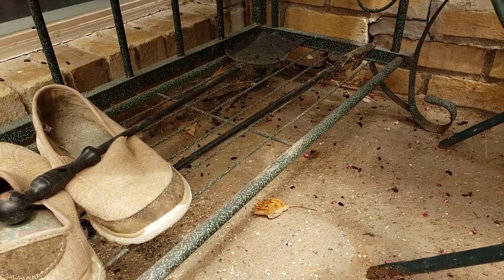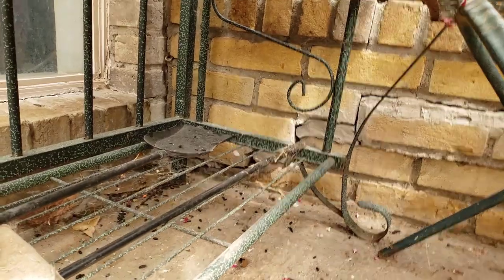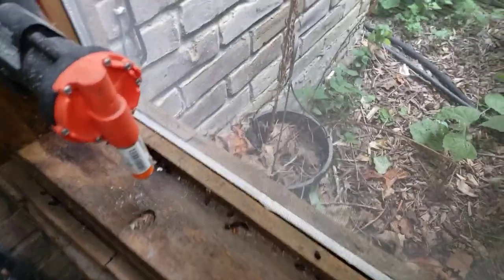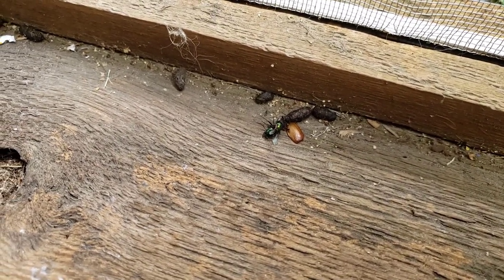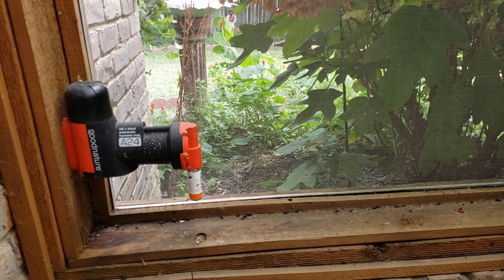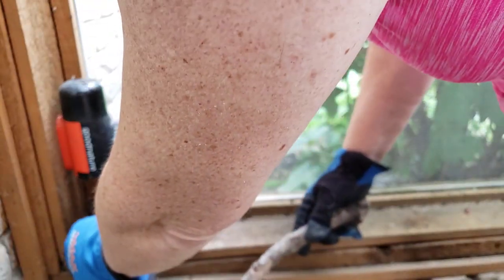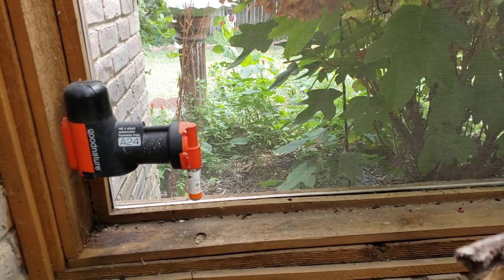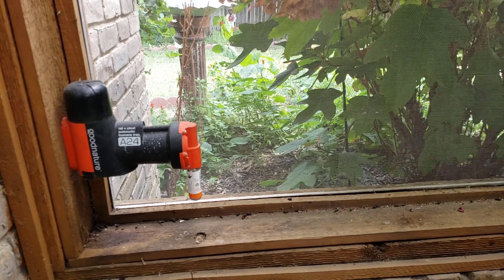Hunt for Roof Rat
How to handle a pesky rat problem